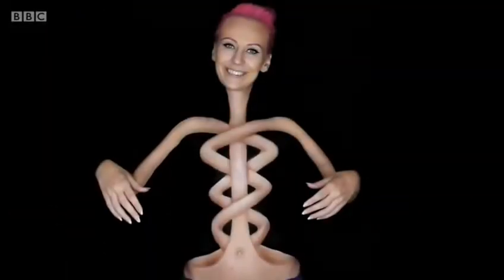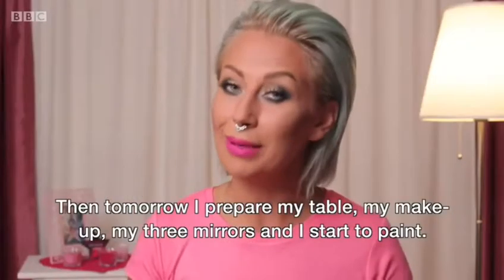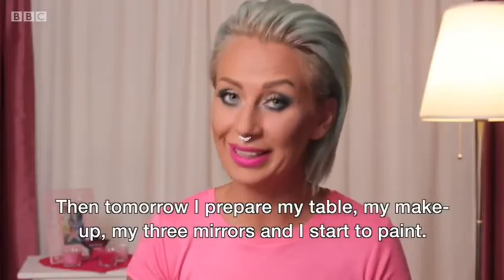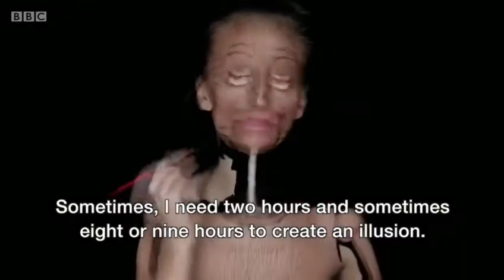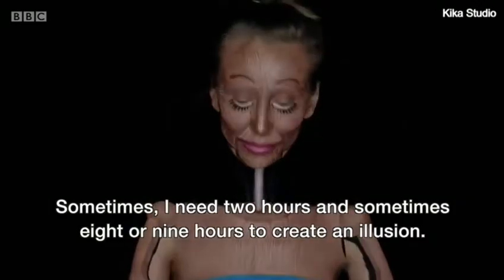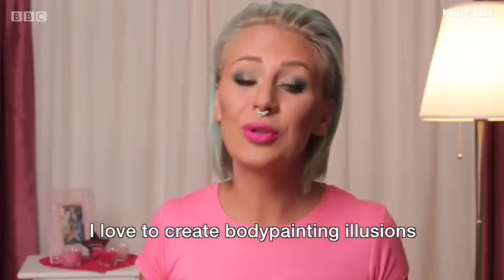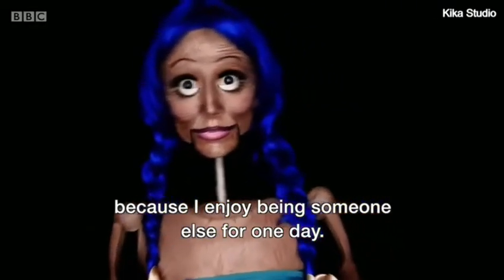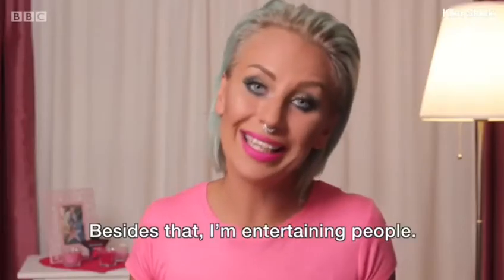Skin Illusionist: The Power of Make-Up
Mirjana Kika Milosevic: Body Painting Skin illusionist from Serbia